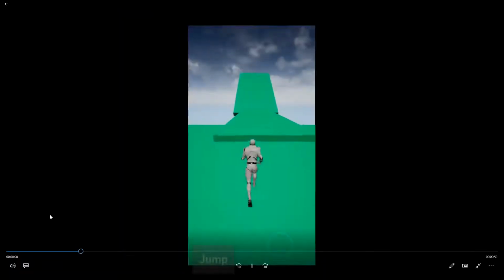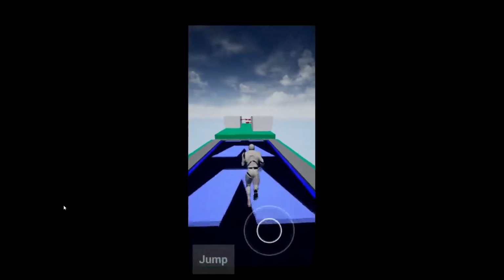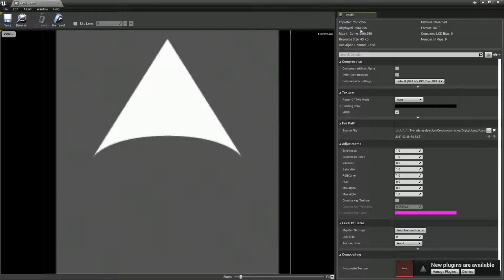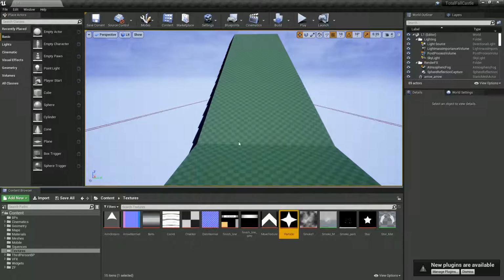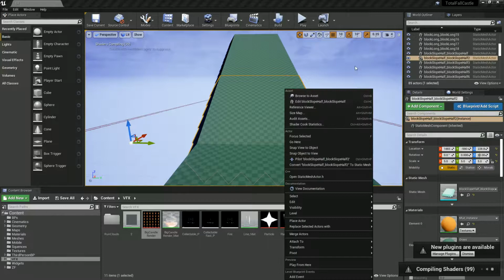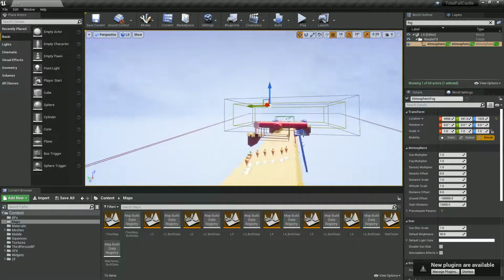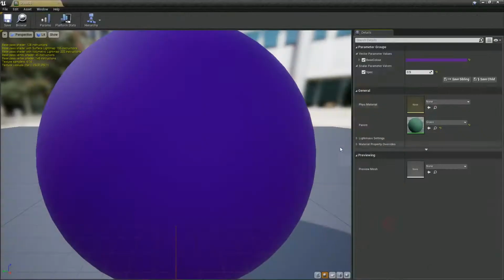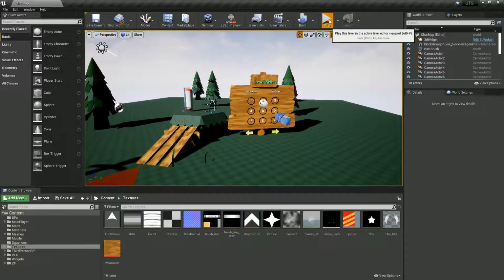PC to Android Port and Dev Log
Hey viewers. You may have seen on my channel we created a simple assault course game. Well I have been going through the process or porting this to mobile and android and thought I would share my process and development.